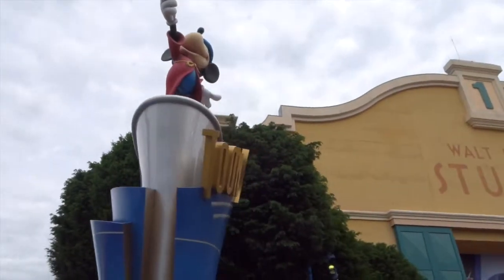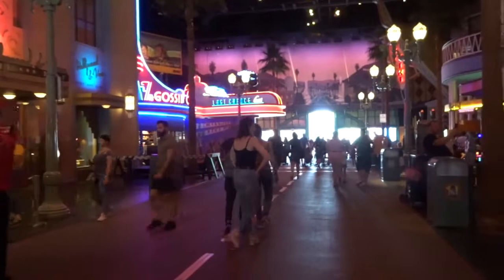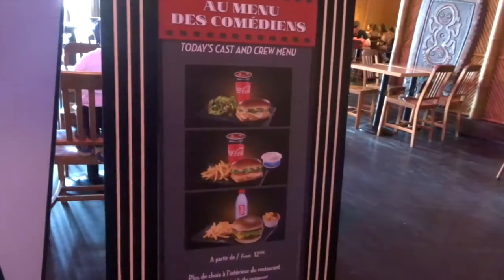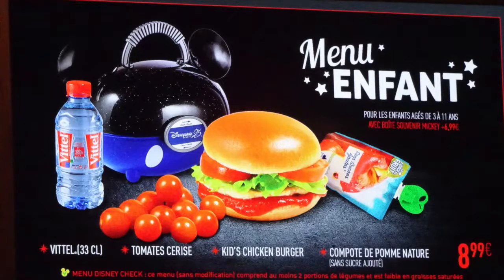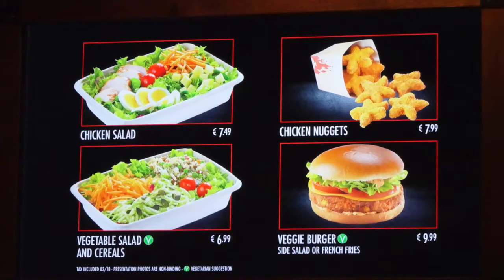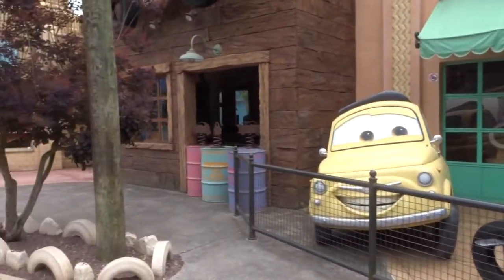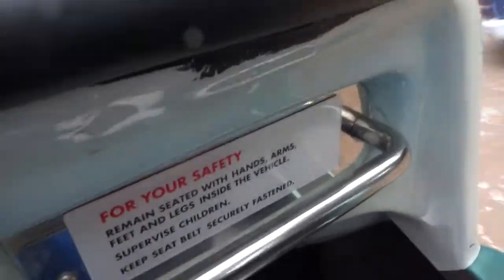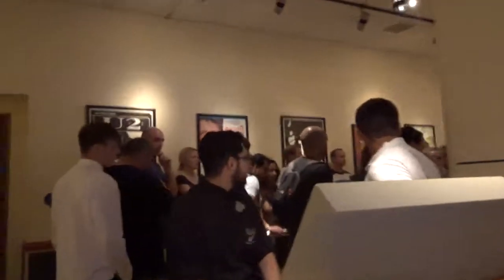Disneyland Paris | Cars Quatre Roues Rallye Ride | Rock N Rollercoaster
Disneyland Paris- Walt Disney Studios has awesome rides!
We went on the Cars Quatre Roues Rallye ride and Rock n Roller Coaster!